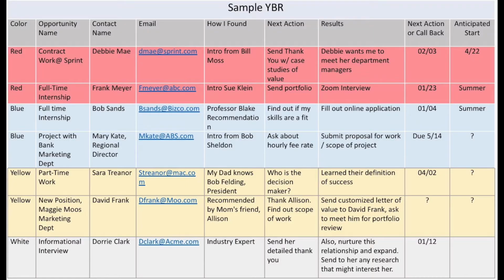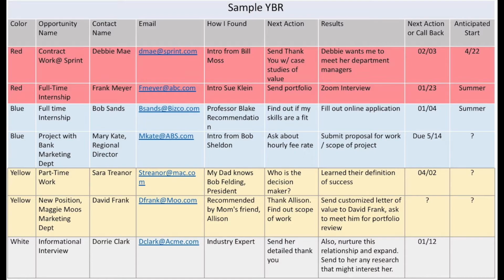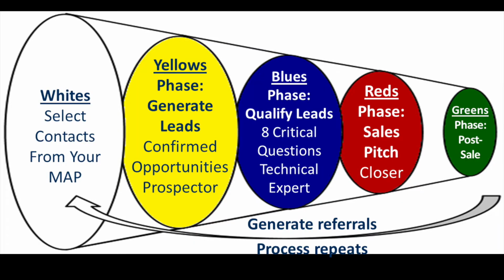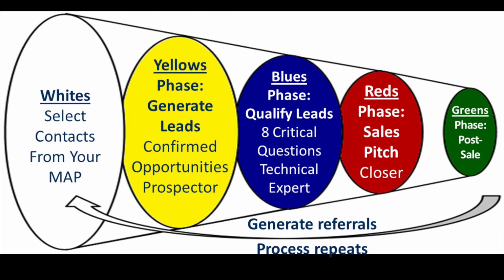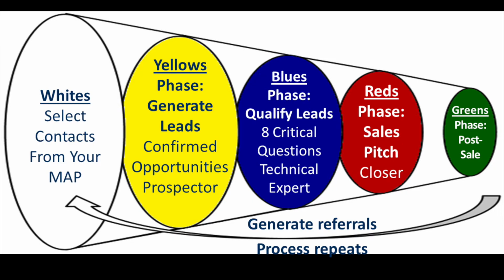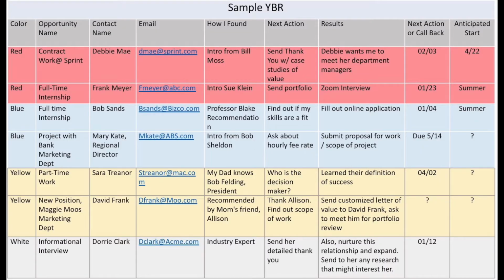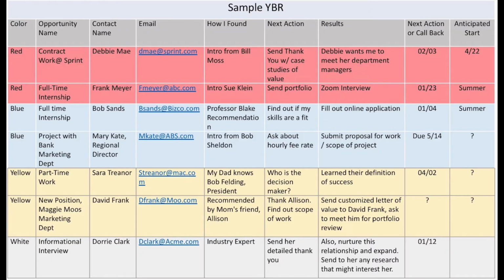Module 6 Episode 1 YBR Basics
The YBR tracks your opportunities that you are pursuing.  YBR stands for Yellow Blue Red.  This episode explains what each section represents, and how to treat each stage of the process.

In module 6, we're going to be talking about the YBR, which is the second spreadsheet you use in following the Economy of One process. A YBR is a yellow blue red spreadsheet, and it really represents a pipeline that you are using to take one opportunity and qualify it to the next stage. It's a very helpful visual to look at this pipeline and I’d like to share this with you. If you think about the yellow blue spreadsheet as a pipeline, whites are at the top of a pipeline. These are people who you know and want to know that you are farming and hunting, using the map. Once you contact someone or target someone, they become reclassified as a yellow, blue, or red. A yellow is someone who says they are going to most likely need your product or service, or know of someone that like to introduce you to that might need your product or service, but they're just not ready to do it right now. So this is someone who has a definite need but they're not ready to meet to discuss it right now. A blue is someone who has a definite need who is ready to meet to discuss it right now. That's how you tell the difference between a yellow and a blue- a blue is where you slow down you go back to your definition of the perfect job, and you compare who you're talking to and what they're offering you to what you said you wanted. It's where the blue is a cool color- you slow down, you really think through and qualify, and ask is this really a good match? This is where you take the time to equally qualify and interview anyone that you're speaking with to become either a customer or a potential employer to make sure that the match is really good. This is where you might be meeting a few times or many times to determine if you want to move forward. A red is somebody who says they have a need, is willing to discuss it and meet, and has also asked for a resume or a proposal from you. Reds are red hot. They're moving quickly. They might be talking to multiple competitors or people in the marketplace who they're interviewing, and your opportunity to develop a relationship with a red is less than it would be in in the case of a yellow. A red is serious because it's red hot, and going to close. Once someone makes a yes or no decision, we reclassify that contact as a green because green represents evergreen. So, just be thinking about your yellow blue red spreadsheet, or your YBR, as a color-coded pipeline that denotes where you're at in the qualification process.

The interesting thing about the YBR spreadsheet is that this is the same spreadsheet for someone who is looking for a job or for someone who is starting a business. Now, that sounds crazy but it's true. In the case of starting a business- whites, as we discussed on your map, those are people who you're targeting to talk to about your business, your service offering, or your consulting services- whatever it is that you're doing to start a company. If you're targeting people who you think might be customers for your business, those are whites. If you're looking for a job, anybody you talk to about your skills and about what it is you want that is a true opportunity in the marketplace, those also are whites, and those are at the top of your funnel. Once you meet with someone and they indicate to you, “yes, I do need a product or service like that and I’m just not in the mindset right now to make a decision on that, but we'll be meeting next quarter about that,” that person or opportunity requalifies as a yellow. So whites are people who you suspect might be buying your product or service, yellow has a confirmed interest. They're just not willing to meet to discuss it yet.

Once someone says, “Circumstances have changed. I’m so glad you've gotten ahold of us, we are now looking to actively meet with candidates,” the yellow would immediately reclassify on your spreadsheet as a blue, because blue has confirmed interest, and they're willing to meet. This might be that you have submitted your resume. You're at your actual first interview, or you might be exploring many departmental interviews with people. This is where you are actively slowing down looking at your ideal job description, and you are taking the time to ask the question, “is this as good of a fit for me as I hope it is for them?” You are taking time to determine if this is a good match, and you sense it is a good match.

 As you are answering technical questions about why you're a qualified candidate, and you move to the point where they've asked you for a proposal or a final interview. That is when a blue reclassifies as a red ,because they are a totally different mindset than a blue. A red denotes a closing mindset, and a green is once your red has made a yes or no decision.

So yellow, blue, red- a lot of broad information.